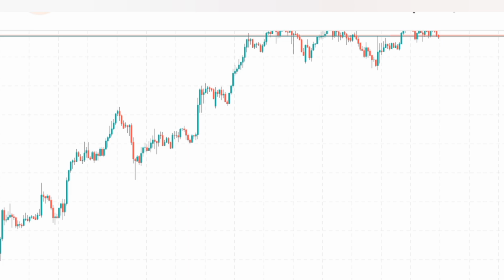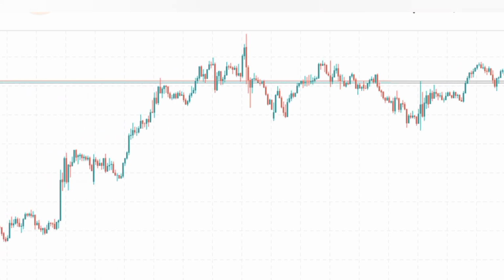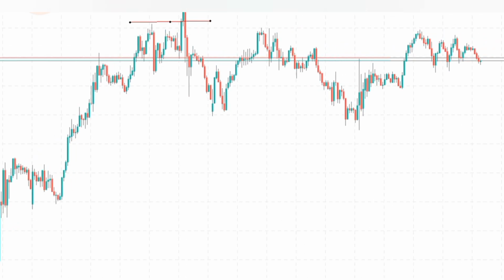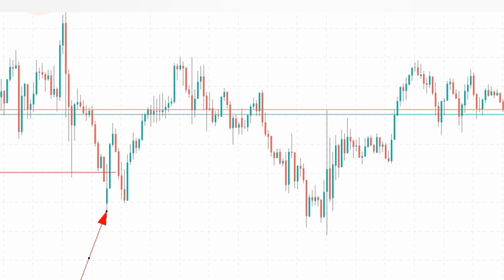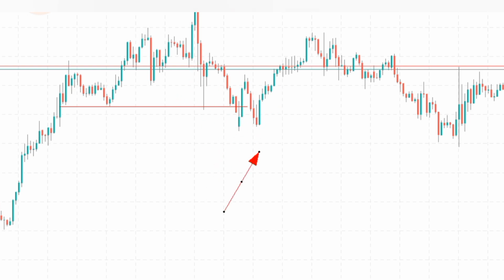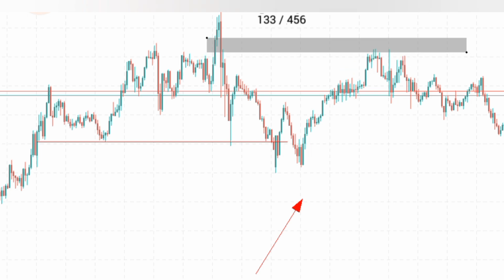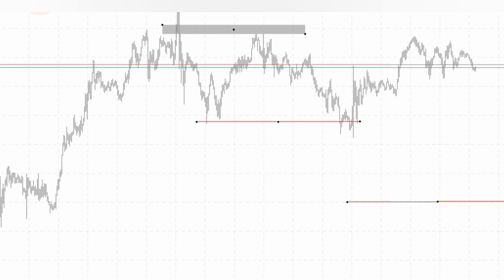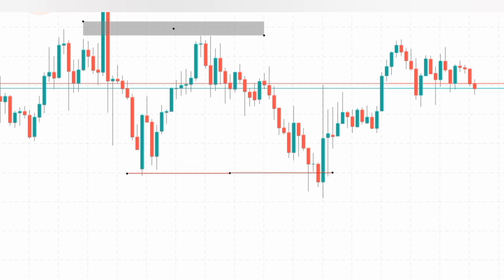1 Minute Scalping Strategy for Beginners (Easy & Profitable)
Discover my 1 Minute Scalping Strategy for Beginners that is easy to follow and highly profitable. In this video, I’ll show you step-by-step how to scalp the forex market using simple rules that work on any currency pair. Perfect for new traders who want quick profits and learn forex scalping for beginners in 2025.

👉 Learn how to enter and exit trades
👉 Simple risk management tips for scalpers
👉 Works on all forex pairs, indices, and gold
👉 Best 1 minute trading strategy with high win rate

Whether you’re searching for the best forex scalping strategy, easy day trading strategy, or scalping for beginners, this guide will help you start trading confidently.

Youtube SEO and keywords used ,